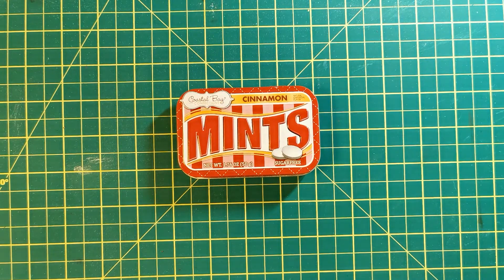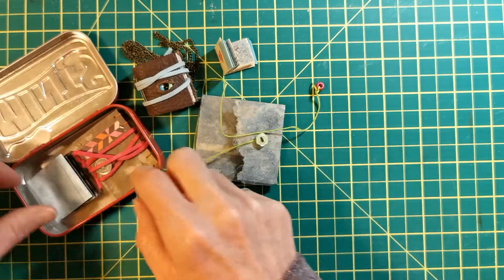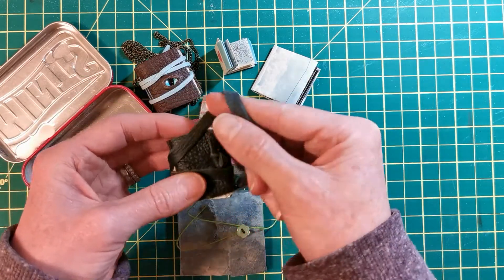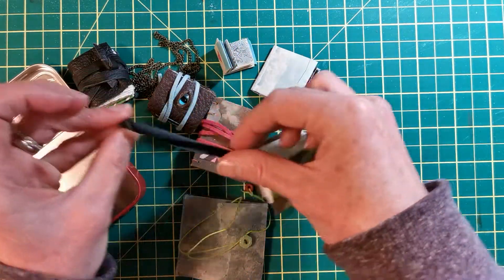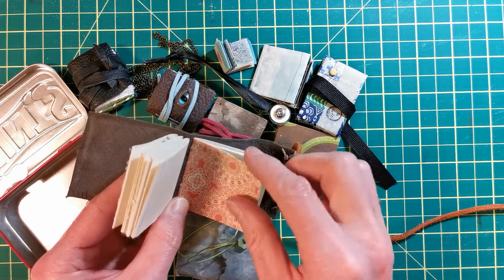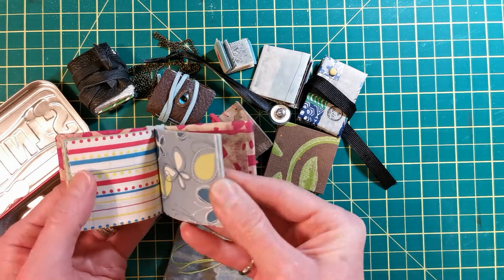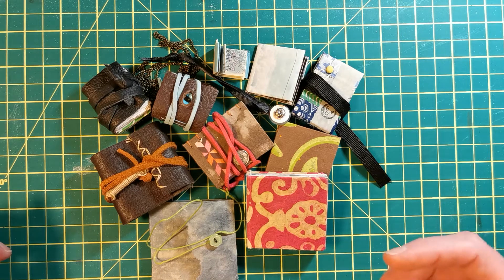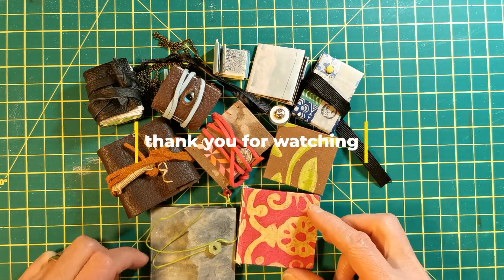may minis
It's May - and I am dedicating this month to mini books, albums, and journals. Explore and create with me! How small can you go!